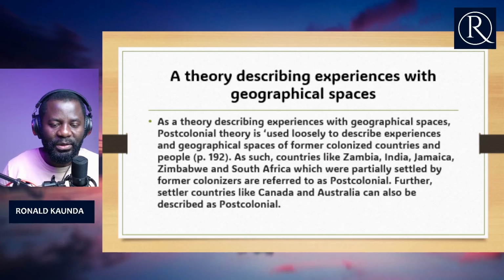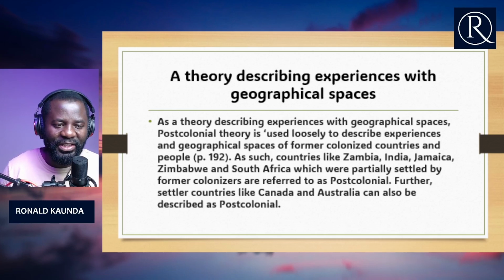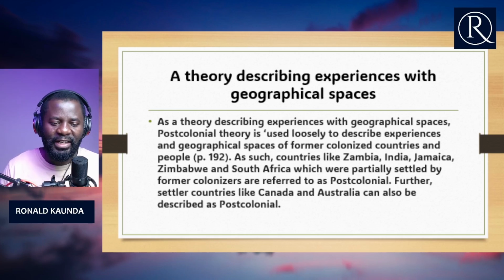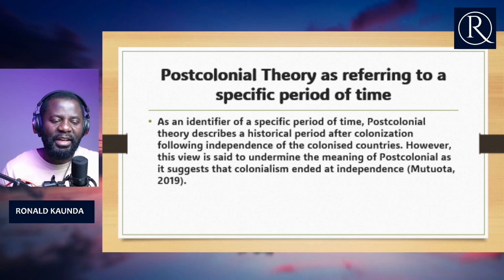Apects of Postcolonial Theory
Uncover the core elements of Postcolonial Theory in our in-depth exploration. Dive into the 3 fundamental aspects and gain a deeper understanding of this critical perspective. Discover how they shape the world today.
BEST HOTING:
afrolite-designs on eBay